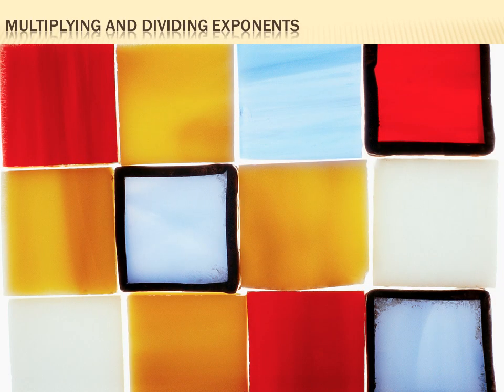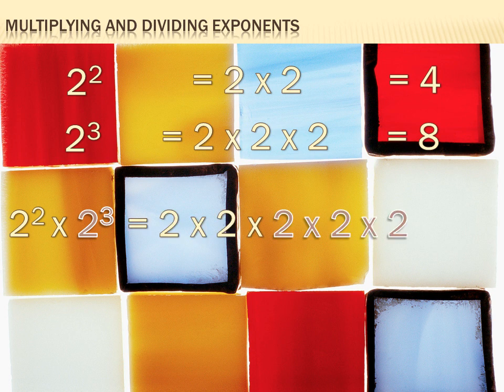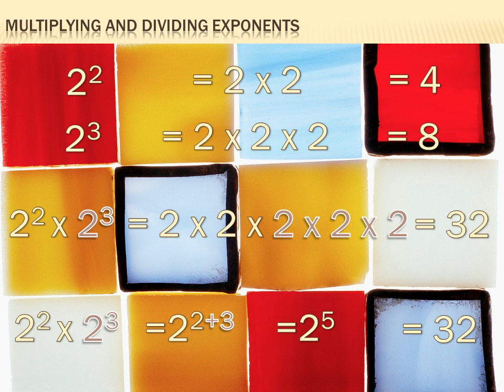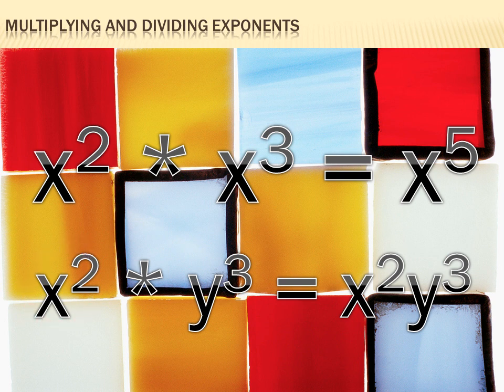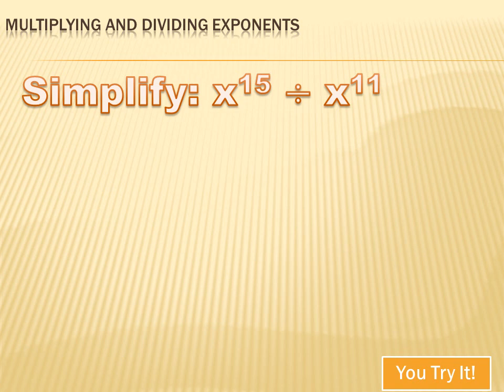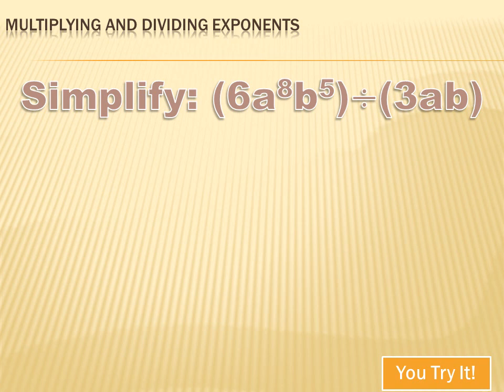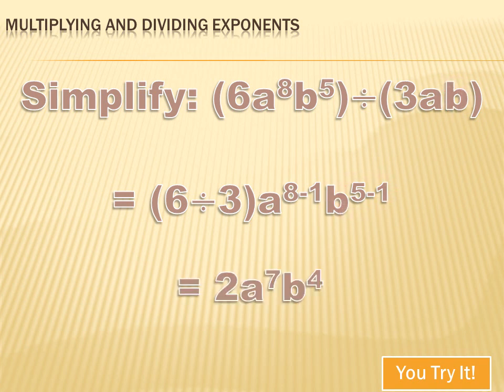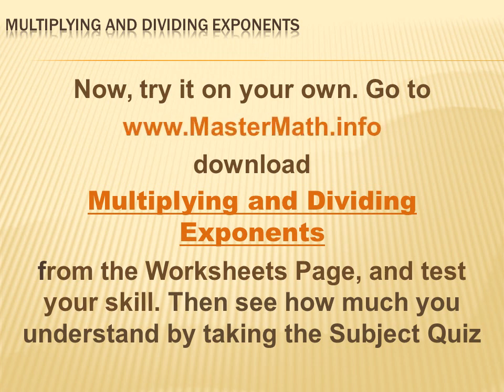Number Sense - Multiplying and Dividing Exponents: 8th grade math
This lesson explains how to multiply and divide with exponents